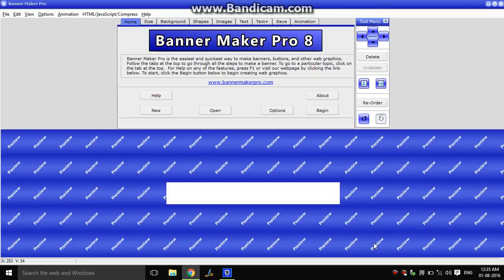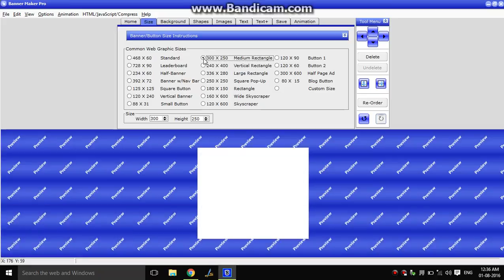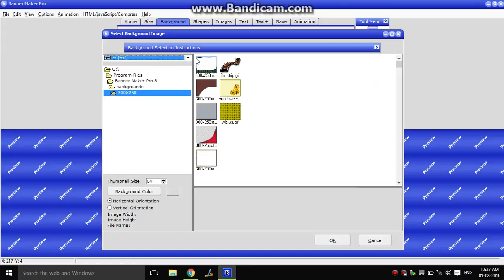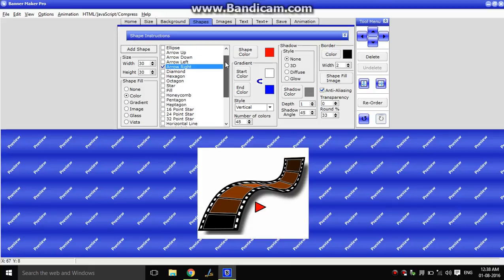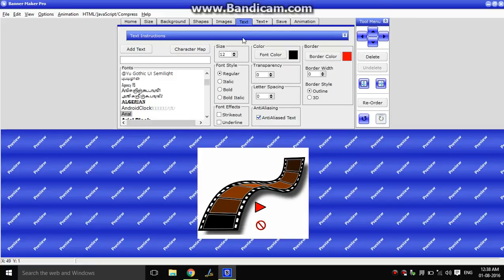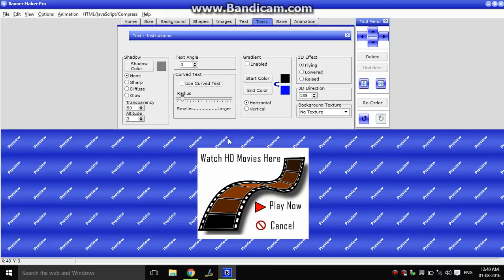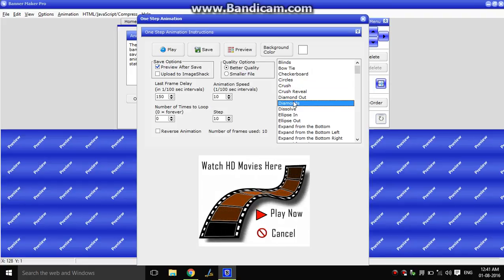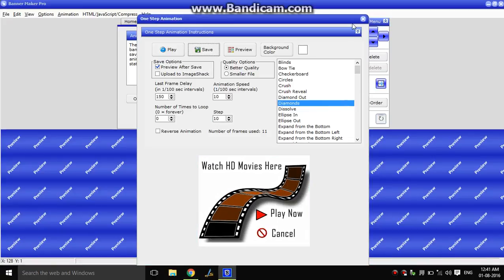How to make your own Banner Ads for your website [Tamil]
Hello friends,
this is the demo video of how to make banners by yourself &  for your website in [Tamil] . If u don't understand my tutorial.  Please comment in below.
Software used in this tutorial : Banner Maker Pro 8